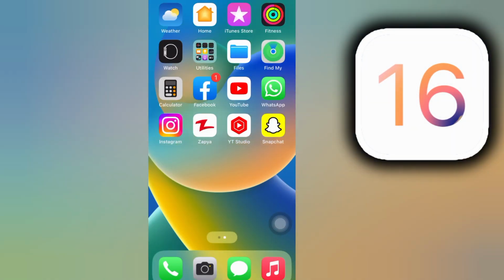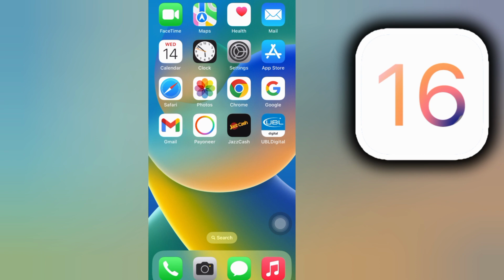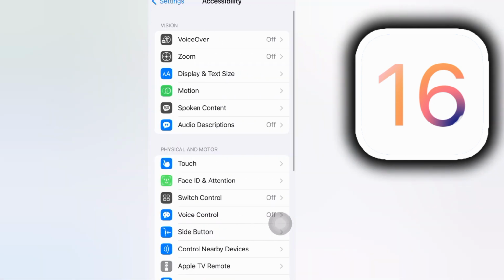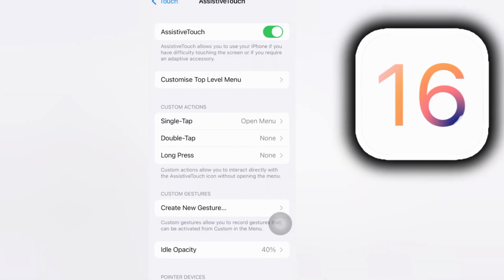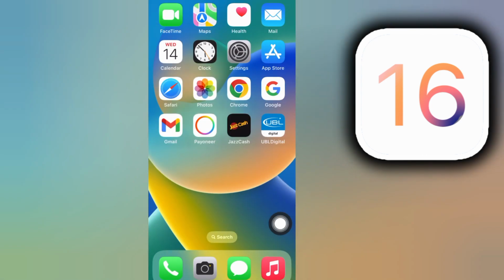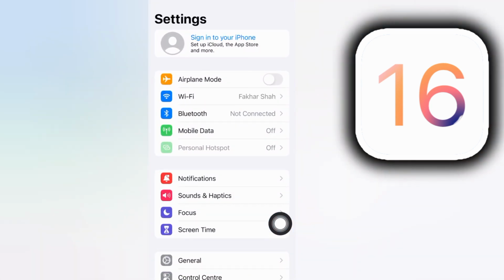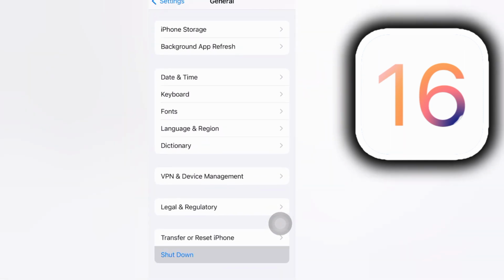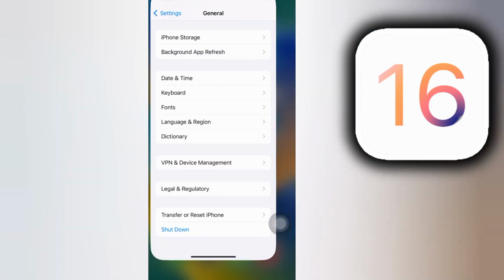How To Fix Assistive Touch Not Moving on iPhone iPAD After iOS 17 ( Assistive Touch Bugs iOS 17 )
How To Fix Assistive Touch Not Moving on iPhone iPAD After iOS 16 ( Assistive Touch Bugs iOS 16 )